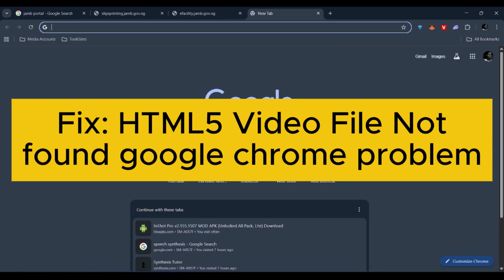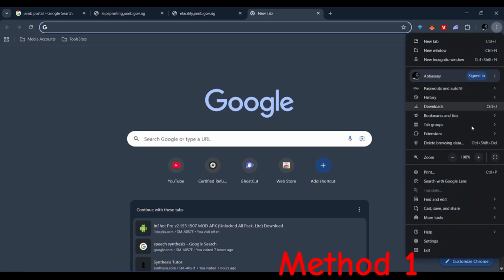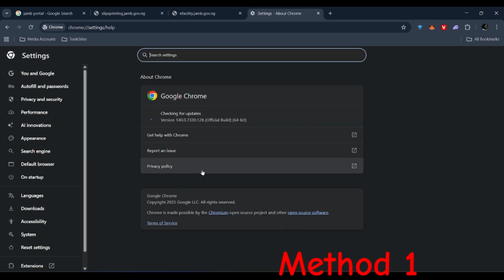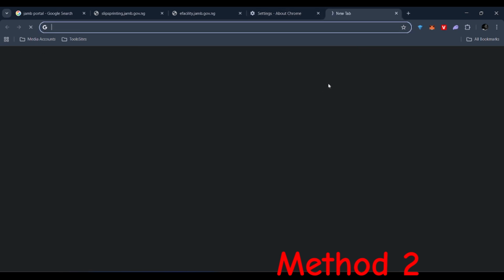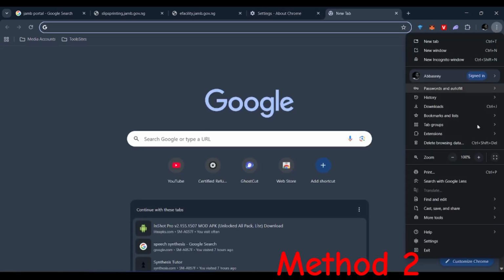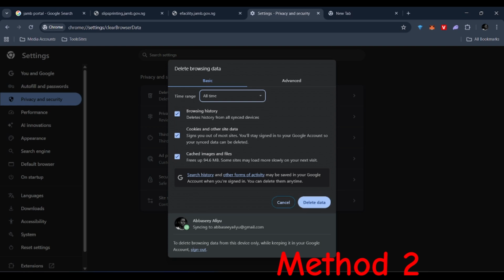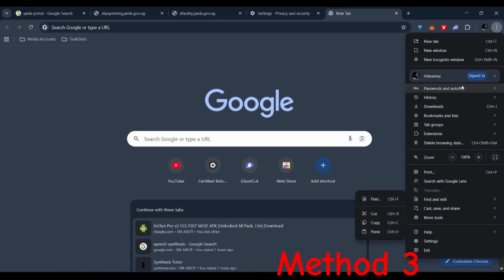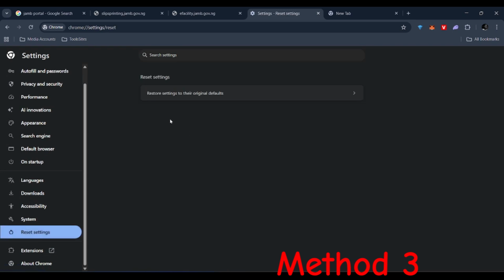How To Fix HTML5 Videos File Not Found Google Chrome Problem - Fix HTM5 Chrome Problem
How To Fix HTML5 Videos File Not Found Google Chrome Problem? In this video, I’ll walk you through step-by-step solutions to fix the frustrating issue when your browser shows an error like html5 video file not found google chrome.

Many users have recently reported the video file not found chrome problem, and this guide will cover how to fix html5 video file not found, including the updated method for 2025. Whether it’s the chrome video file not found problem or the html5 video file not found chrome 2025 error, you’ll learn exactly what to do.

I’ll also show you how to solve the html5 video 'file not found' error and explain why sometimes the html5 video file is not properly encoded. If you’re on desktop or facing html5 video file not found android, these fixes will help you too. From chrome html5 video file not found to html5 file not found chrome, the steps are simple and effective.

So if you’re tired of seeing “html5 video file not found problem solve” messages or struggling with a video file not found problem, this tutorial will help you get Chrome playing videos smoothly again.